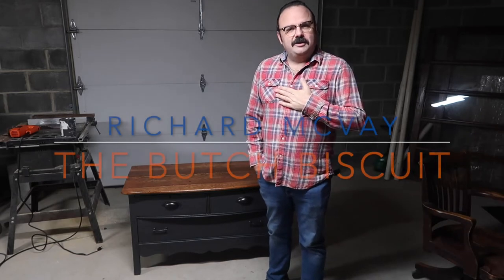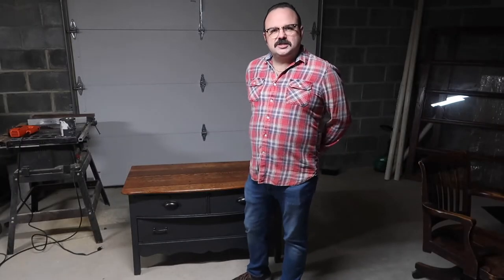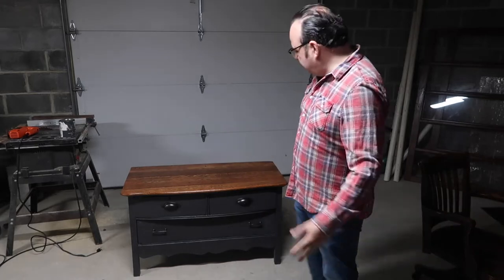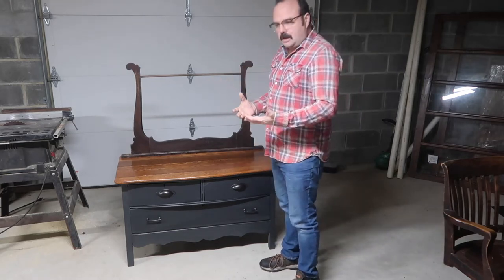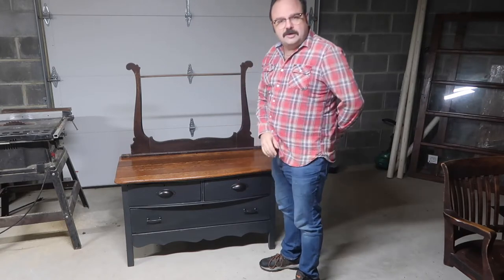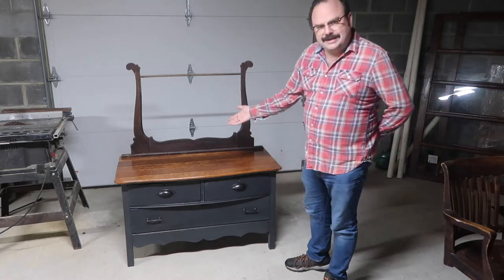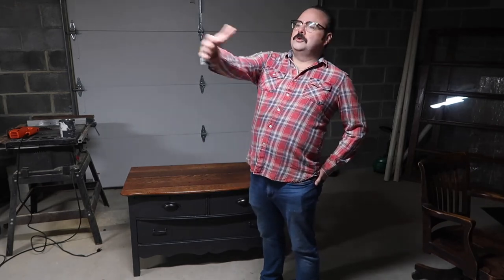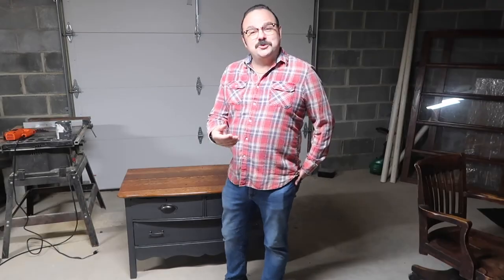Antique washstand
I've finally finished not just the harp back to the washstand I've already shown you, but also the video edit. Watch to see how — and how slowly — the stripping and sanding process goes. And to hear the first of several of my stories about nuisance creatures.